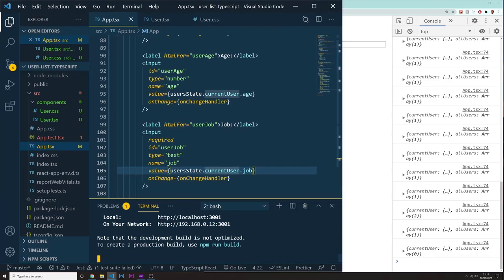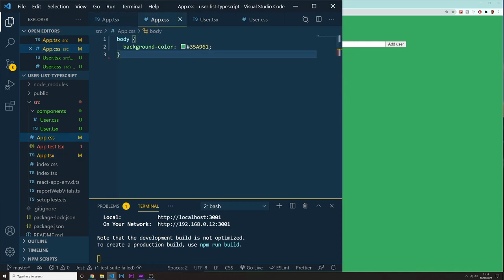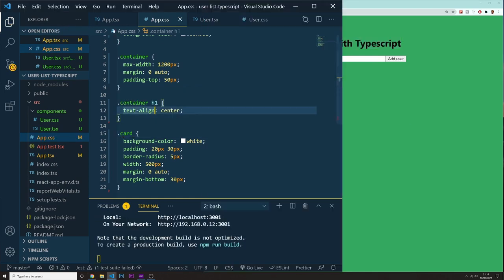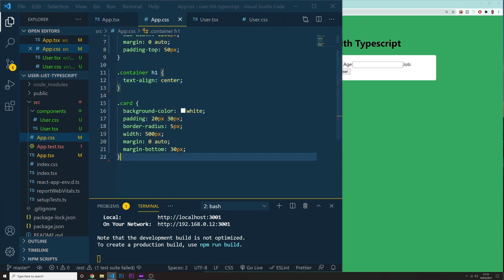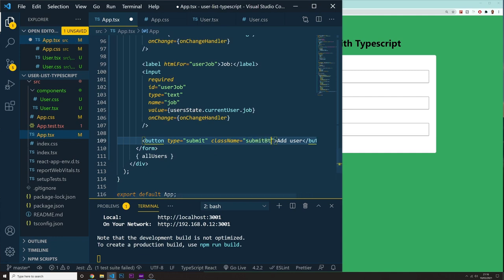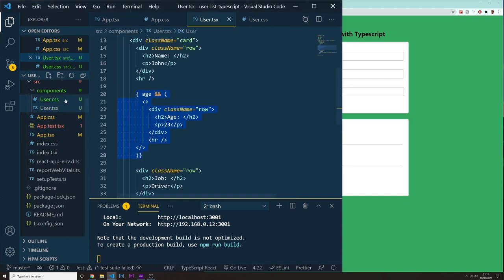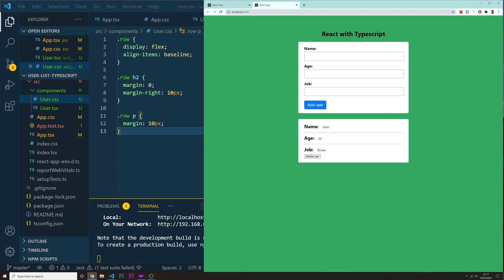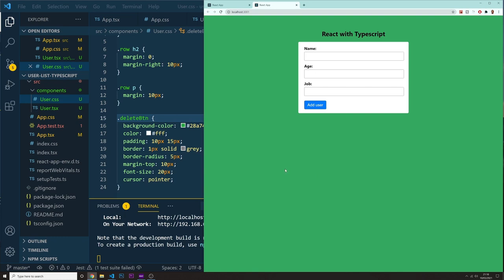React Typescript Tutorial - Todo list project - Part 6